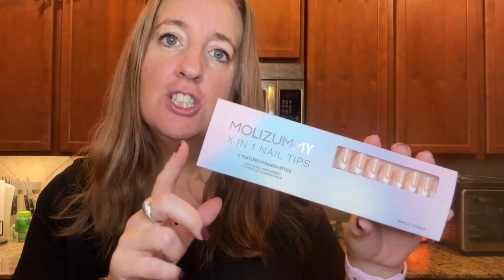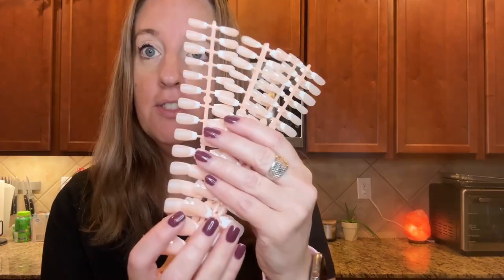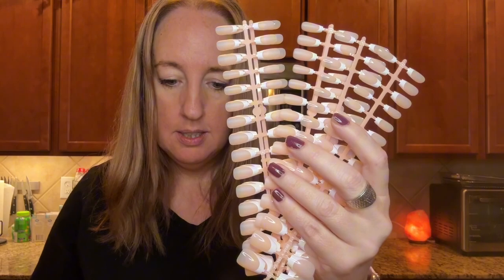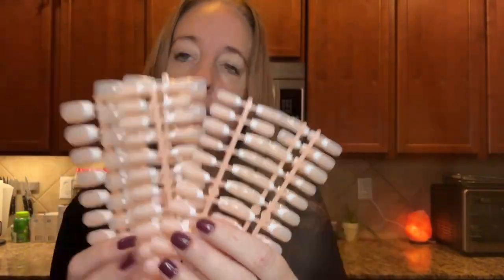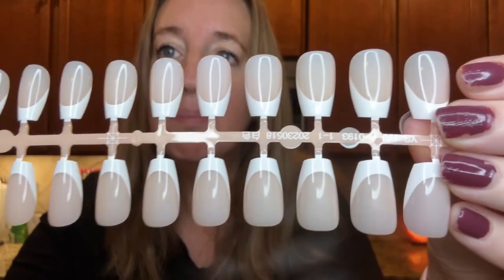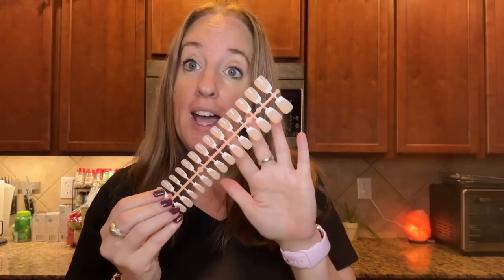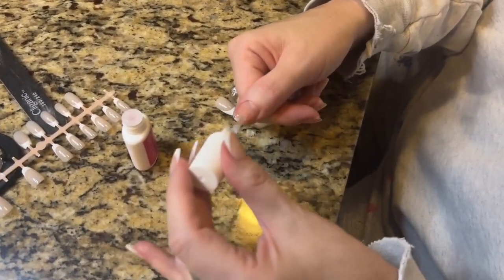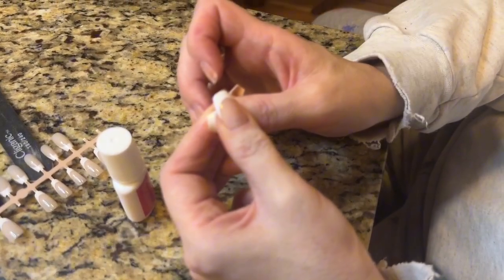Auseibeely French Gel Nail Tips, 150PCS Short Almond Press on Nails, Tip Primer & Base Coat (Review)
Auseibeely French Gel Nail Tips, 150PCS Short Almond Press on Nails, 3 in 1 X-coat Soft Gel Nail Tips, Nude French Tip Press on Nails with Pre-applied Tip Primer & Base Coat, 15 Sizes of Nail Art DIY.

【3 in 1 X-coat Tips Gel Nails】Our short almond press on nails are combined with soft gel nail tips, tip primer, and base coat, providing a coarser matte surface and effectively removing nail grease in advance. This ensures stronger adhesion with glue and prevents easy falling off. No need to base coat, fast drying
【Sturdy & Comfortable Soft Gel】Our gel x nail tips are made from soft gel material, which providing a wearing comfort with no stinging sensation, fitting both flat and curved nails beds. French tip gel nails are malleable, natural-looking and pre-shaped, easily regaining their shape after bending without leaving any trace or crack
【15 Sizes Fit All Nails】We provide most-used 15 sizes of x-coat tips press on nails french, making it easier for you to find the perfect fit. With 150 high-quality short almond nail tips in the most commonly used sizes, each size providing 10 tips, you have ample options to easily extend and shape your french fake nails tips
【Faster and Easier to Finish】 Our almond press on nails short come ready to wear, eliminating the need for a base coat and drying time. Simply stick them on your nails with glue, apply one layer of builder gel and top coat, and you're done! Create beautiful, pre-shaped nails enhancements in just 20 minutes or less, saving you time and money
【Good Fit & Long-Lasting】 Our french tip gel nails feature a French style design that contour perfectly to your nails, lasting up to 4 weeks with proper application. These nude press on nails meet all your different needs, whether you want at home nail care, DIY nails extensions, saving money on salon visitor, convenient for travel, which are perfect for any occasion